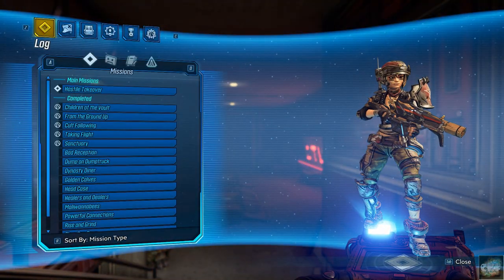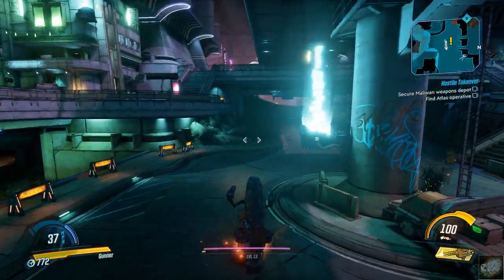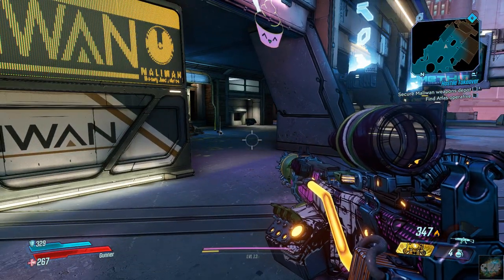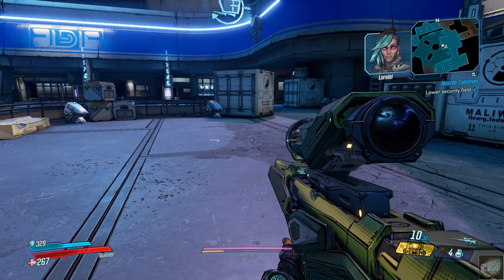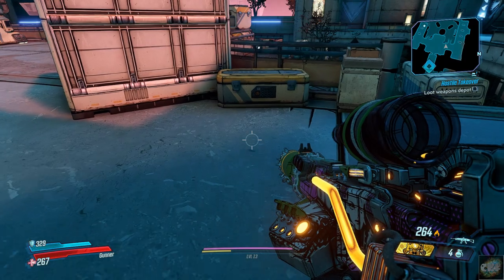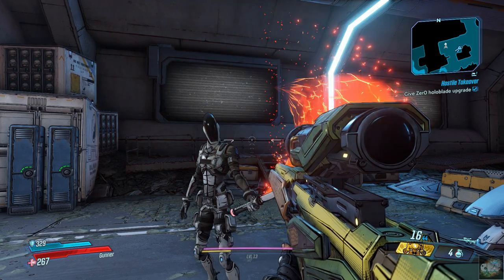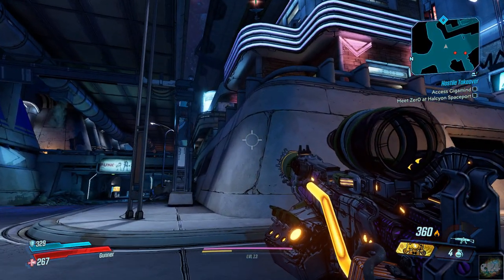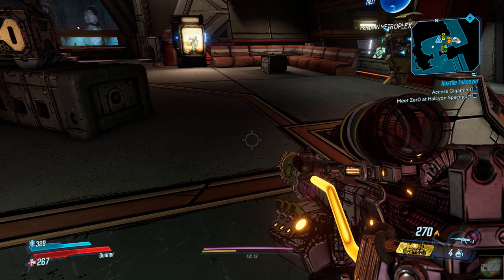Let’s Play Borderlands 3 – Episode #13 – Zero!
Hello everyone Commander Kingfish here and I am back on Pandora ready for more Borderlands action taking on the Children of the Vault.  Can the Commander survive?  Watch and see what happens.